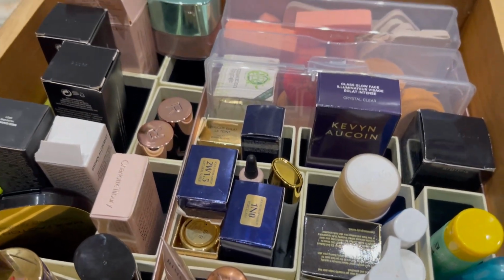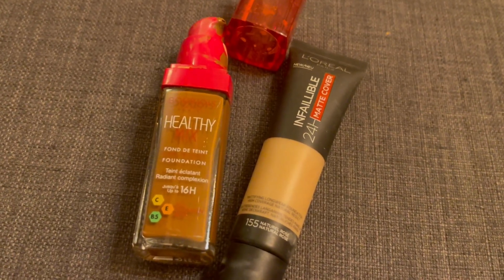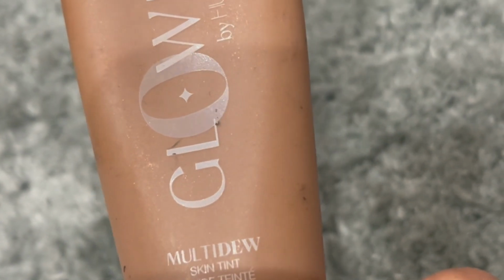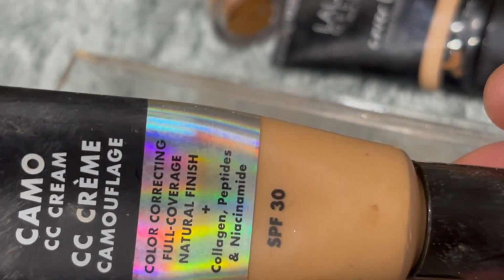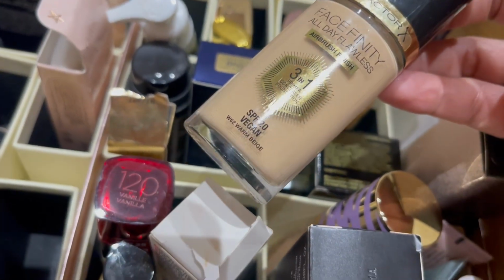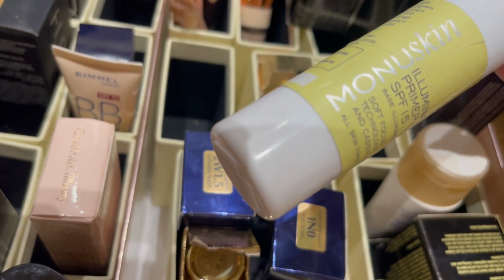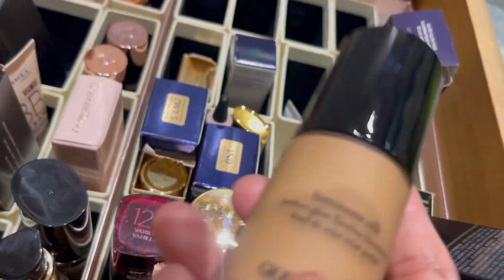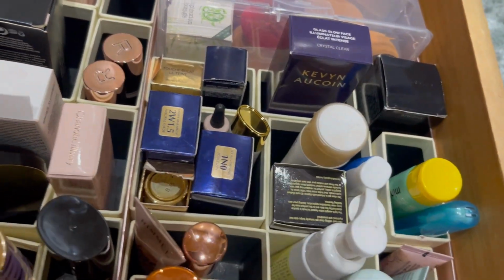FOUNDATION STASH / COLLECTIONS ❤️